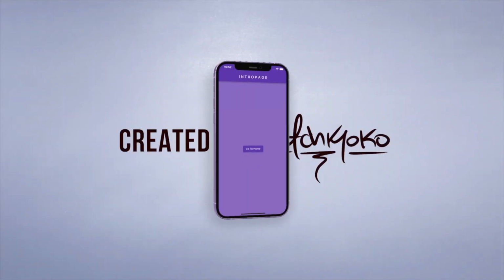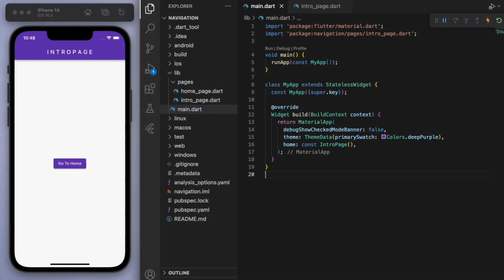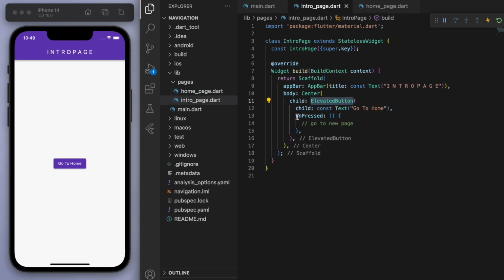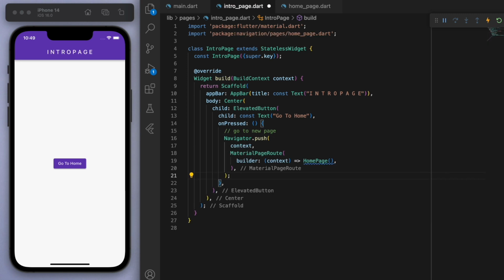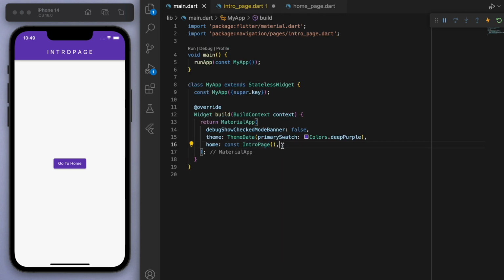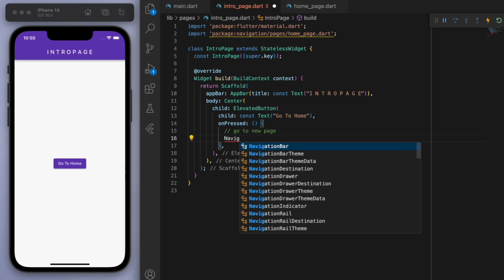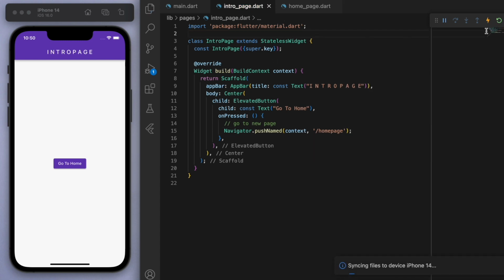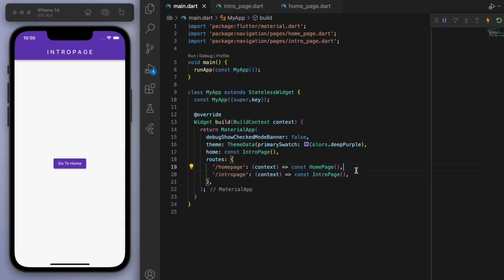🧭📱 Navigation & Routes • Flutter Tutorial